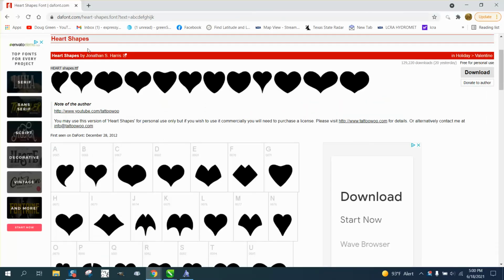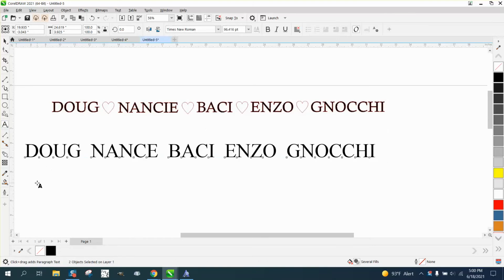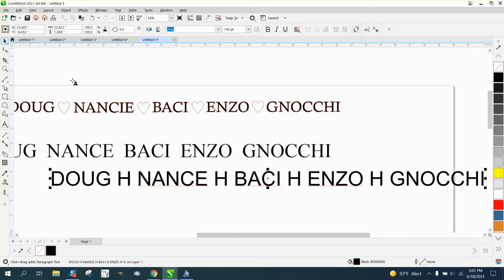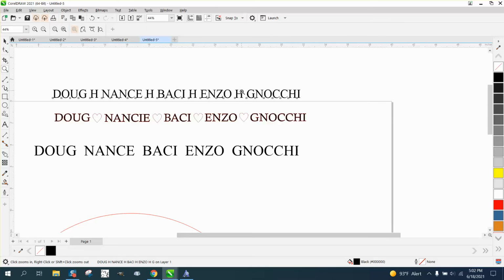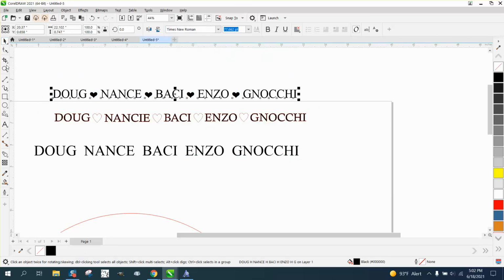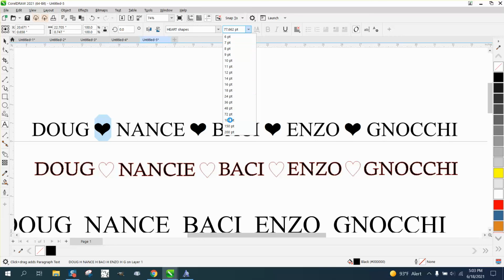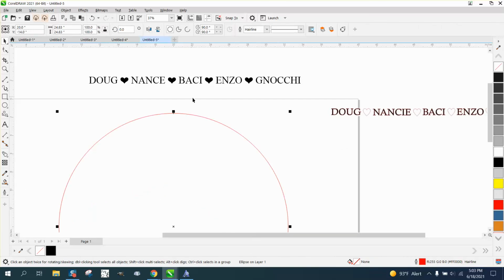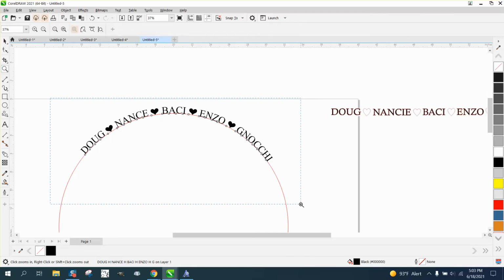Corel Draw Tips & Tricks Text to Path will all is not a text Part 2